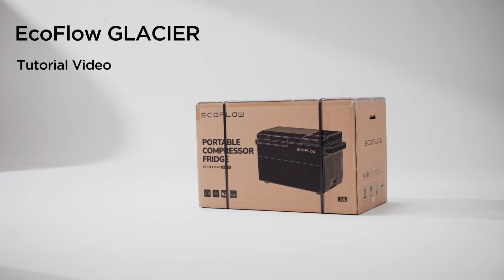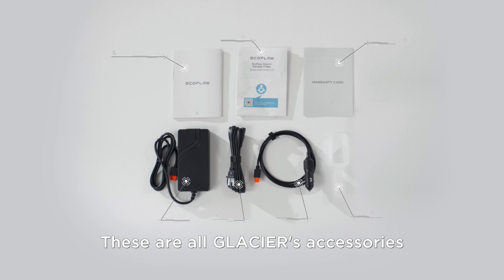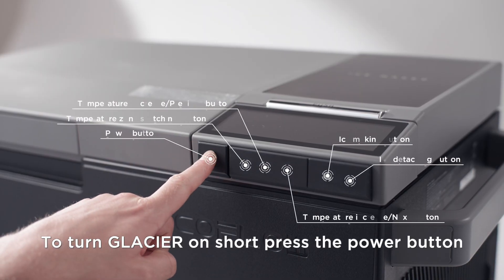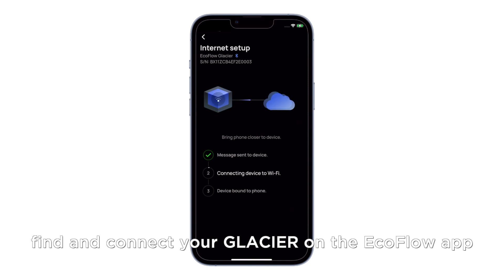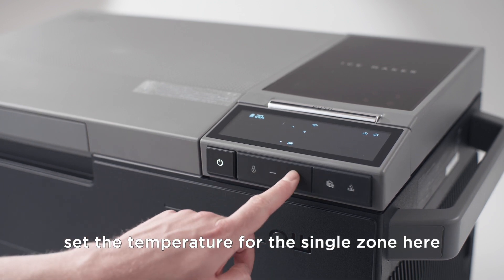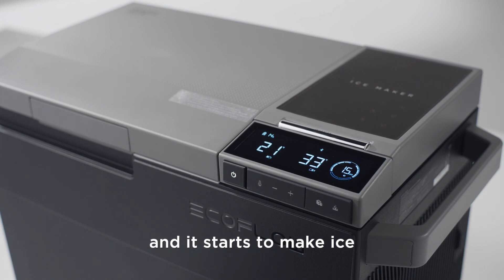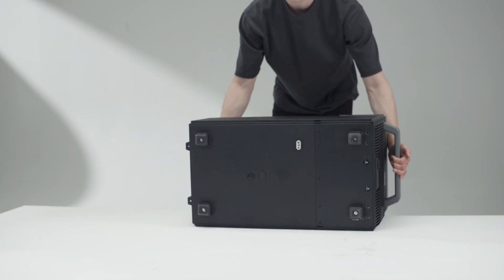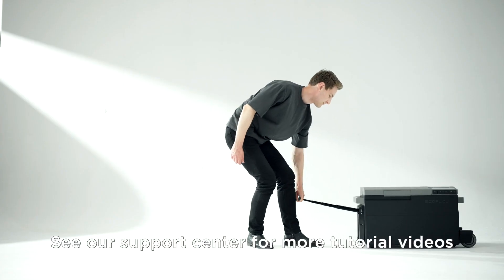EcoFlow Glacier Tutorial video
This video shows how to use EcoFlow GLACIER - Portable 3-in-1 Fridge, Freezer and Ice-maker newly launched by EcoFlow.